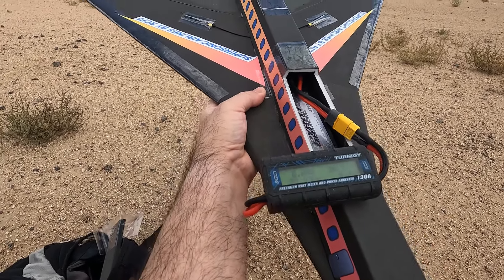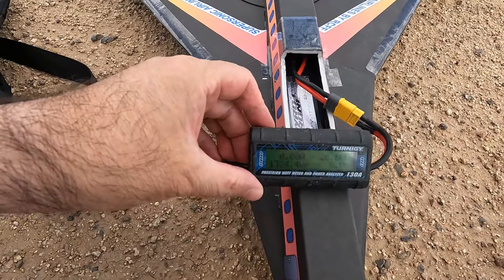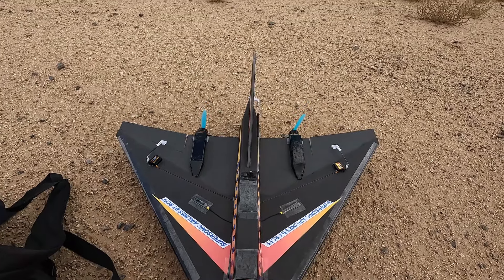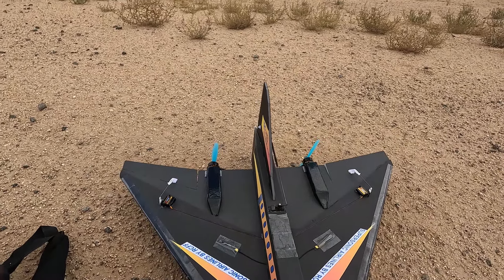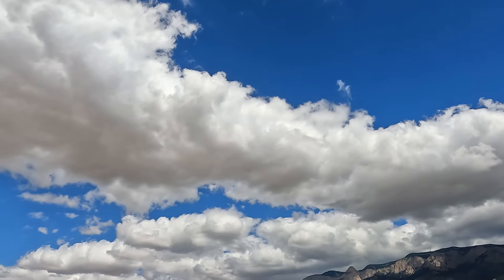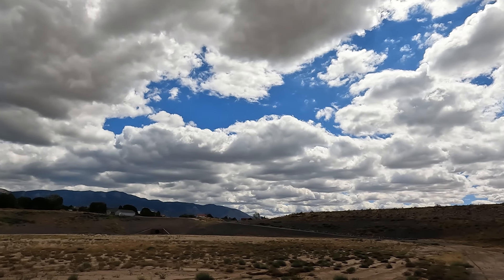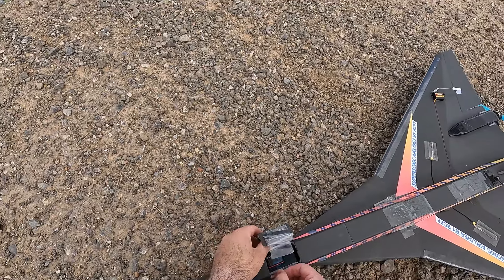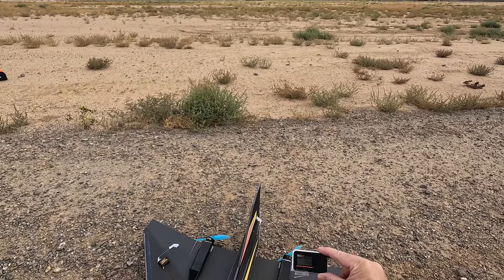FF-Supersonic - Faster on 5S Lipo Battery??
This video I fly the FF-Supersonic on a 5S Lipo Battery. Previous flight was on a 4S battery, the plane pulled around 970 watts and had a GPS speed run of 91 mph. This flight was on 5S battery and pulled over 1300watts. It looked to be a bit faster than the 91mph run, but my GPS seemed to not have a good read and recorded a speed much slower than it looked to fly. I will have to test it again in the future and hopefully get a good GPS Speed Clock.